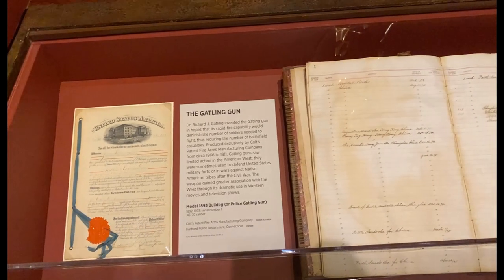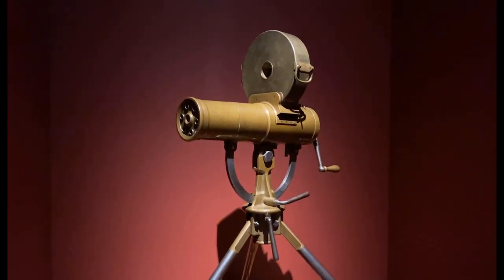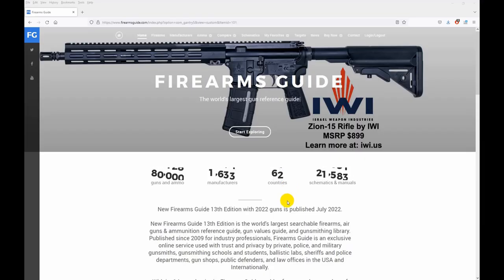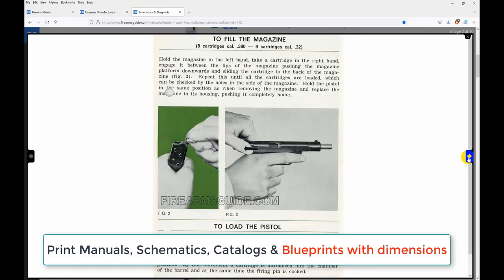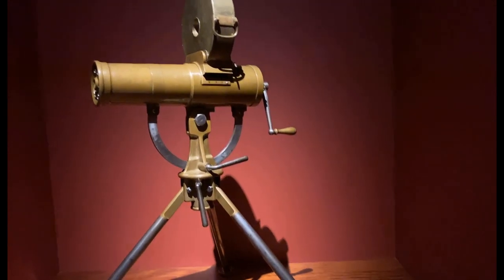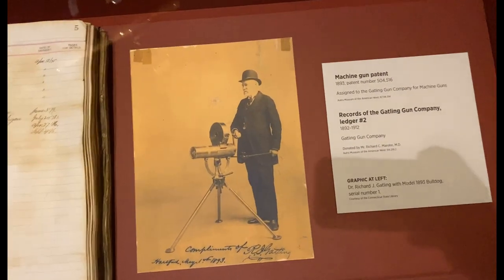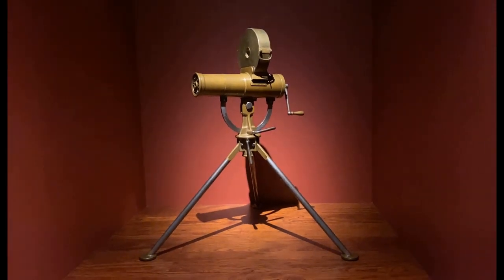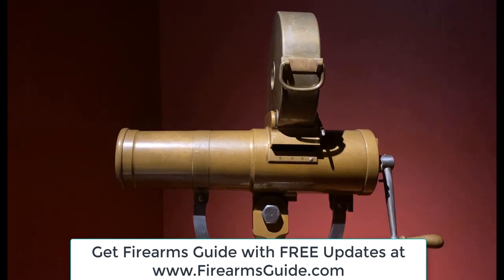Original Gatling Gun Serial No 1 (First EVER made) - Museum Exclusive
- Worlds' Largest Guns & Ammo Reference Guide, Gun Values (like Blue Book) + Gunsmithing Library with 21,583 printable gun manuals, schematics, blueprints & antique gun catalogs.

The Gatling gun is a rapid-firing multiple-barrel firearm invented in 1861 by Richard Jordan Gatling. It is an early machine gun and a forerunner of the modern electric motor-driven rotary cannon.

The Gatling gun's operation centered on a cyclic multi-barrel design which facilitated cooling and synchronized the firing-reloading sequence. As the handwheel is cranked, the barrels rotate and each barrel sequentially loads a single cartridge from a top-mounted magazine, fires off the shot when it reaches a set position (usually at 4 o'clock), then ejects the spent casing out of the left side at the bottom, after which the barrel is empty and allowed to cool until rotated back to the top position and gravity-fed another new round. This configuration eliminated the need for a single reciprocating bolt design and allowed higher rates of fire to be achieved without the barrels overheating quickly.

If you need to build gun part or part by part entire guns we have complete gun manuals and blueprints for you